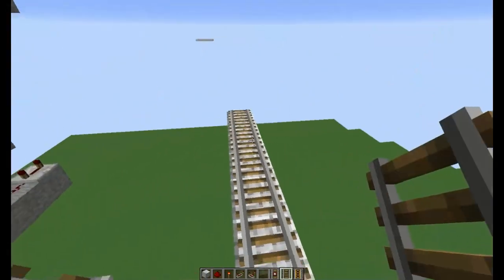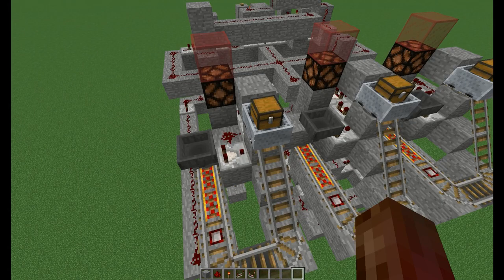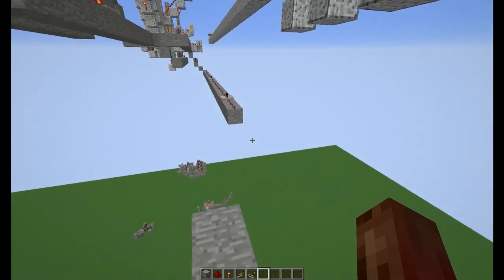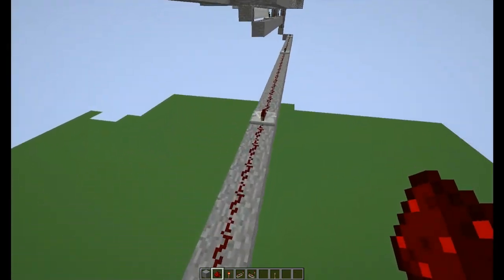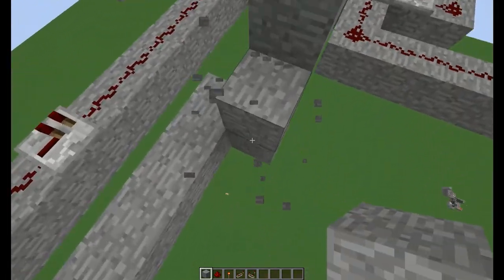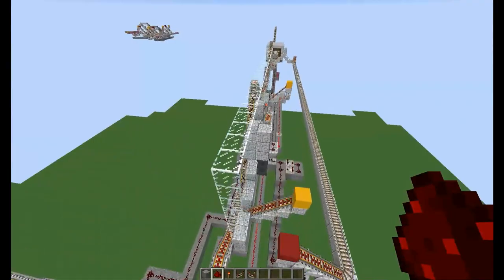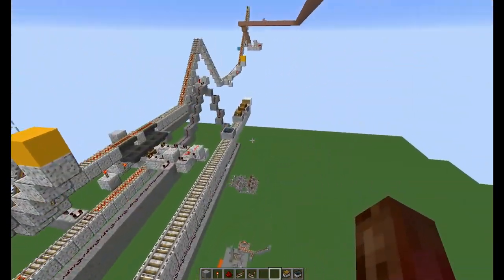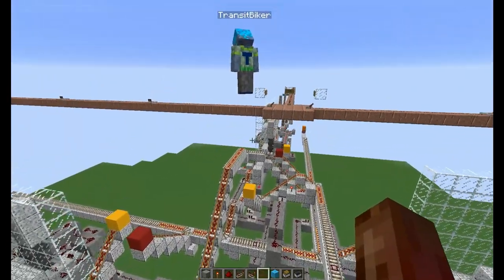Episode 26 - Smart Rail Series - Smart Rail Switching - Automated Three way Stop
This is a Minecraft First!  The very first ever Real Smart Rail system in Minecraft.  This is so big, I had to break it up into separate episodes, such that it makes an entire series.

In this Tutorial Series I explain the basic concepts as well as how to build a smart rail system.

In the previous tutorial, I covered how to create a decentralized 3-way railway intersection.  This allows our autonomous minecart trains to travel in all 3 directions, both ways.

In this tutorial, I cover how to create an autonomouos 3-way stop mechanism for our 3-way railway intersection.  This allows multiple autonomous minecart trains to recognize when there is more than one train ready to cross the intersection, to stop for each other, and then autonomously take turns crossing the intersection one at a time.  This further eliminates the chance of train collisions.

Watch now to find out how.